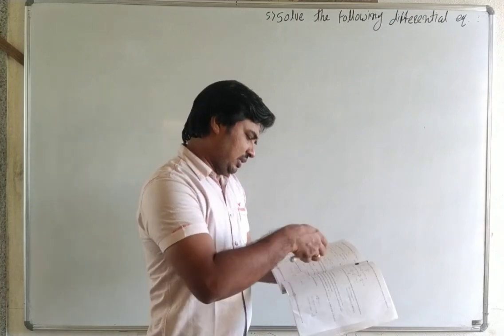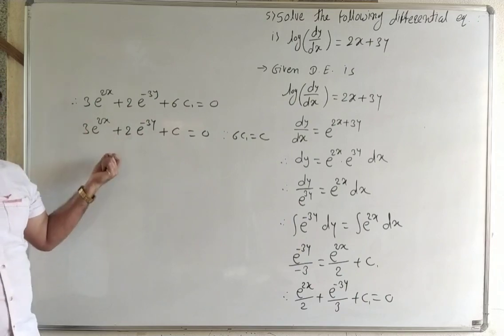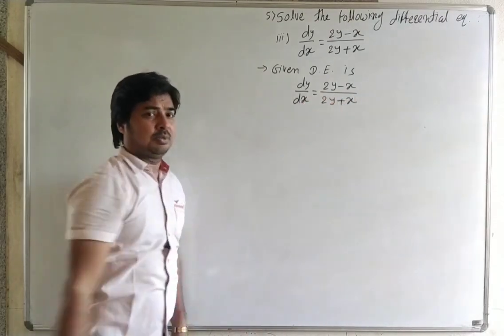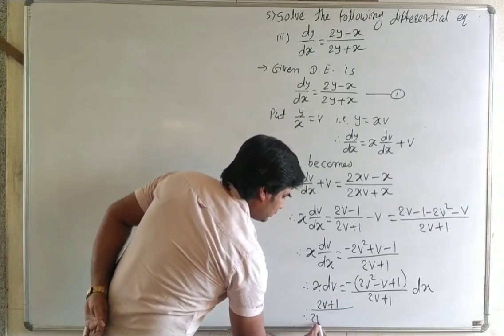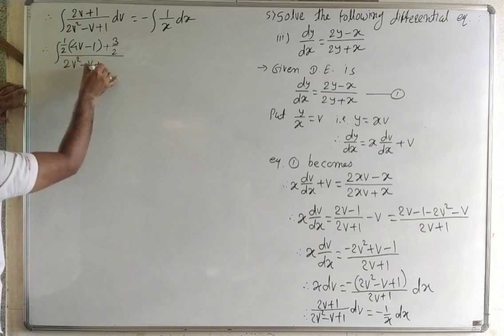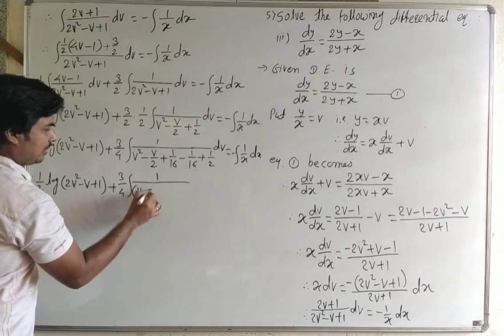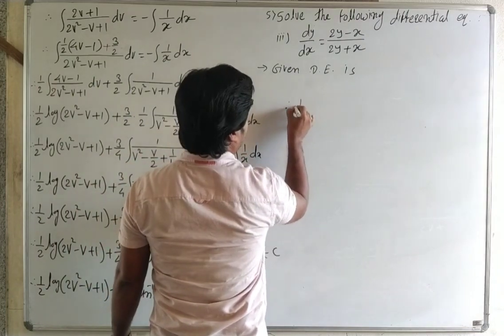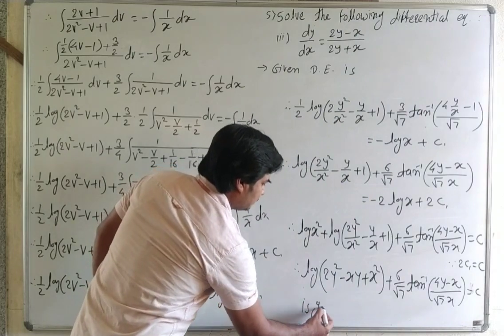Lec24 DE Differential Equation : Misc Exercise 6 Ex.II-5-i,ii,iii : Formation of Differential Eq.